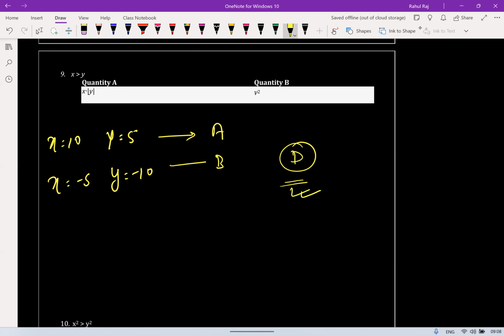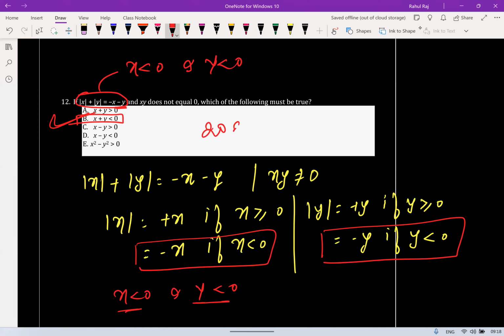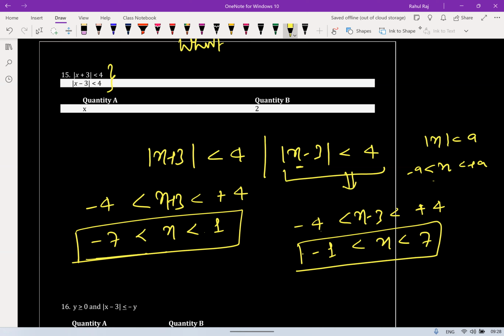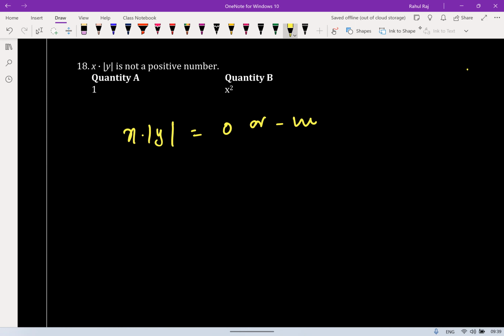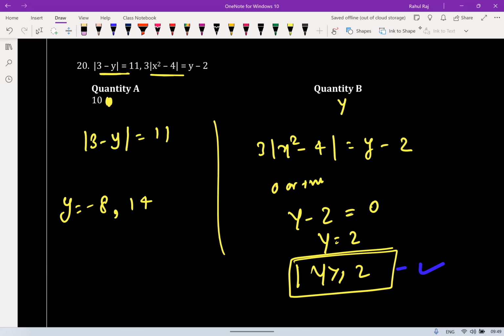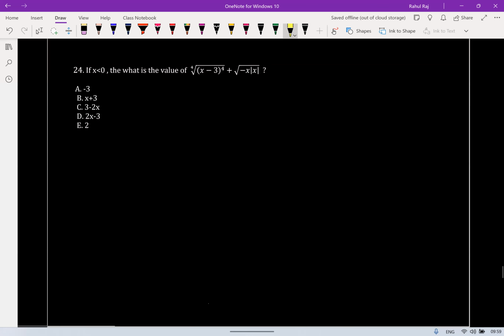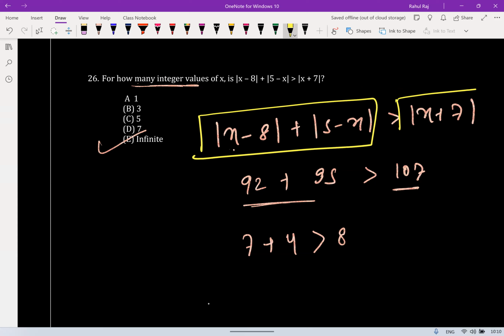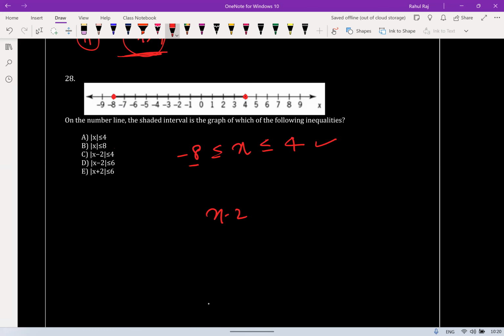GRE Absolute value last part